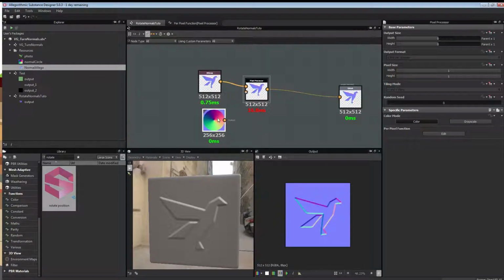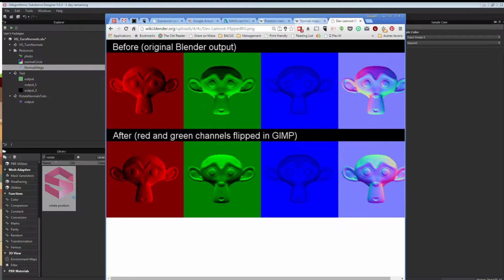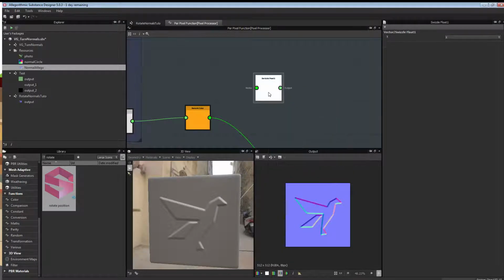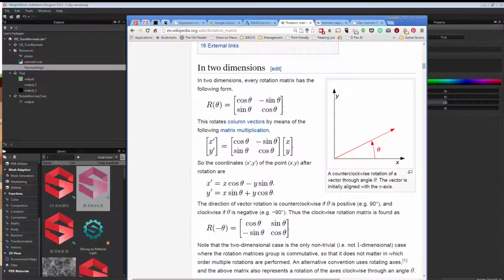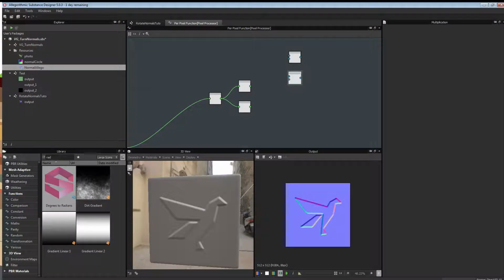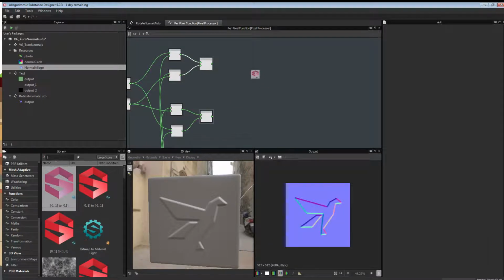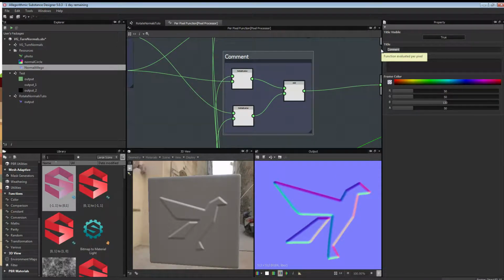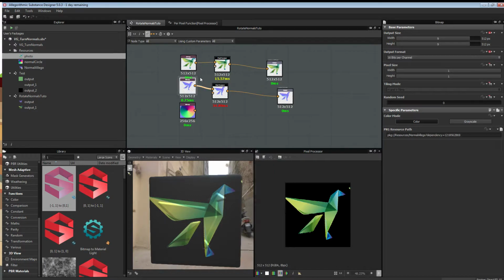Normal map Rotate part 02 (Allegorithmic Substance Designer 5)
Hi everyone !

This is the second and last part video dedicated to the rotate normal maps with Allegorithmic Substance Designer 5.

As you will see, we just need the new pixel processor node to achieve this effect.

In this second video, we are focusing on how to adapt the normal map colors, in order to fit with the selected angle.

If you have any question or feedback, don't hesitate to write them in the comments, and if you like this video, please reshare it ;-)